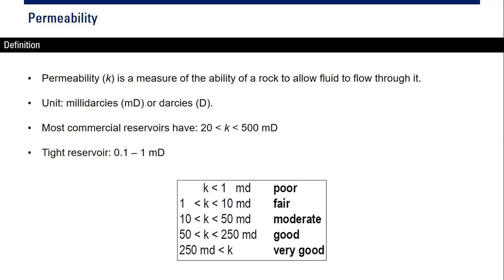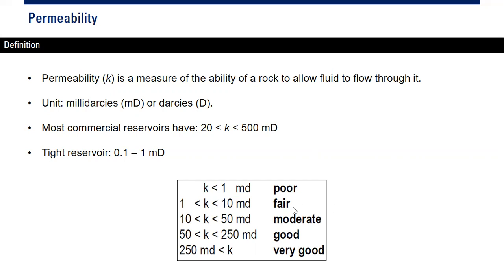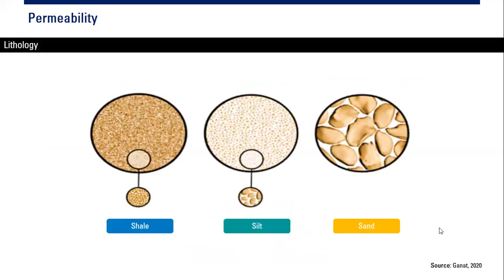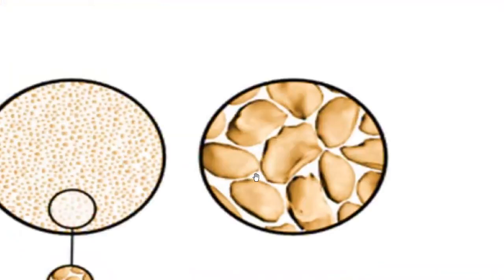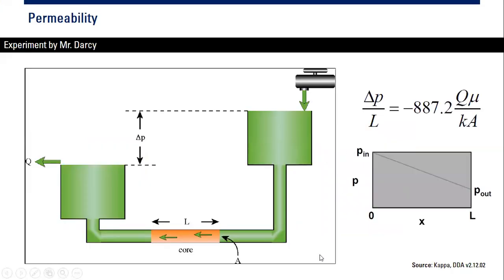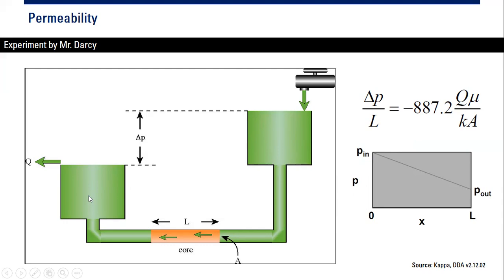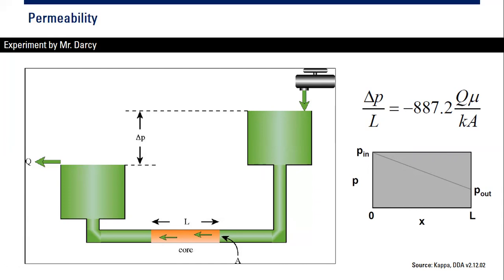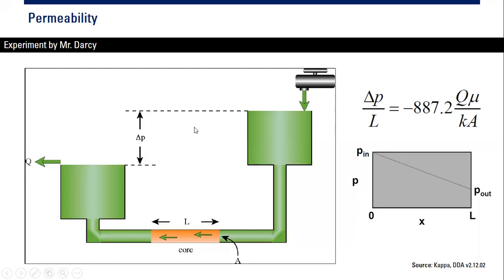Permeability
Rock Properties